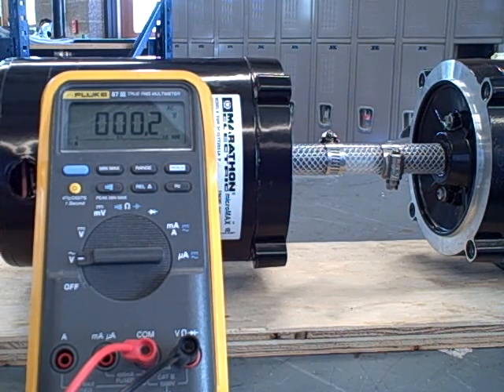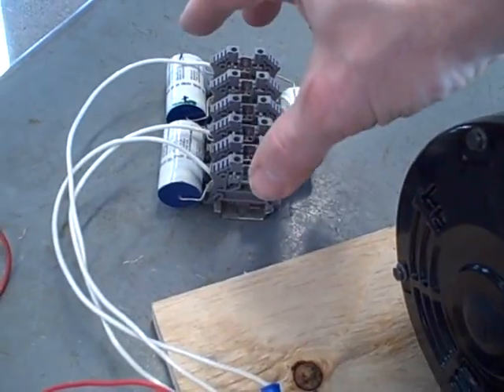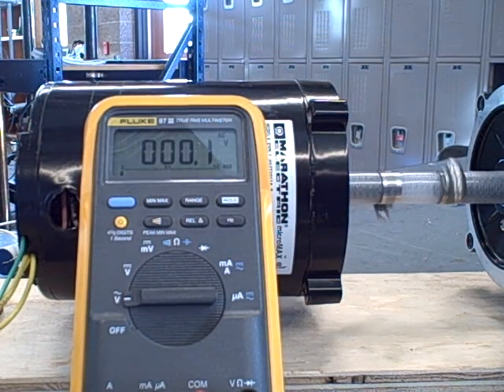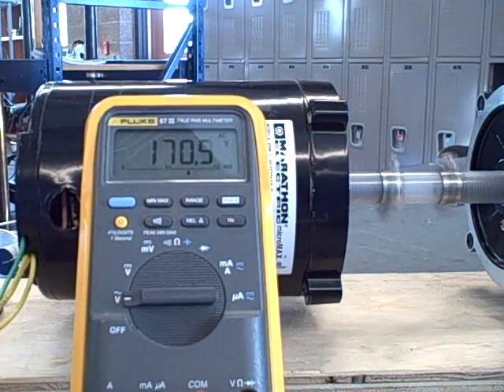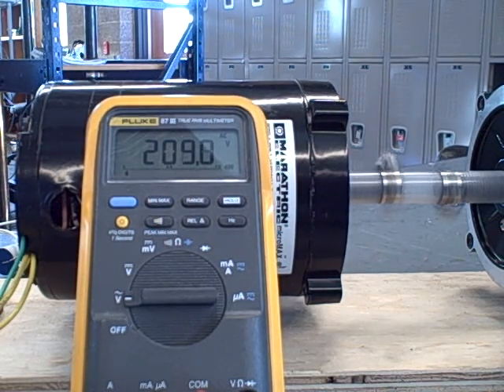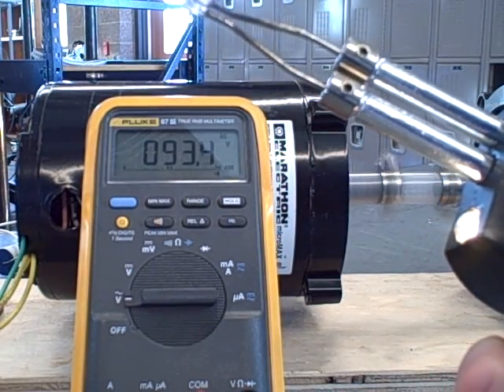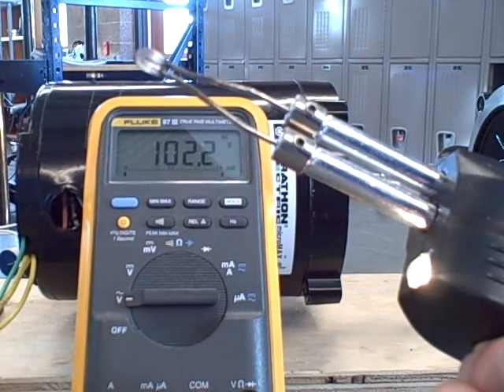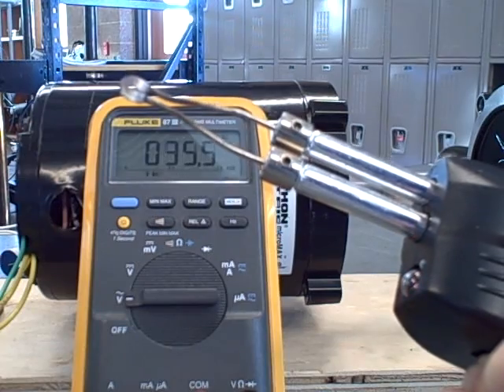Self excited induction generator (part 2)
A demonstration showing how a regular 3-phase squirrel cage induction motor may be used as a stand-alone generator (i.e. with no connection to the power grid).  This demonstration shows the motor powering a real load, in this case a Weller soldering gun.